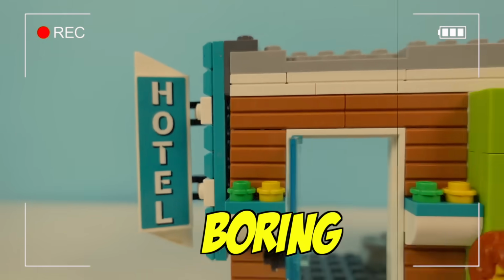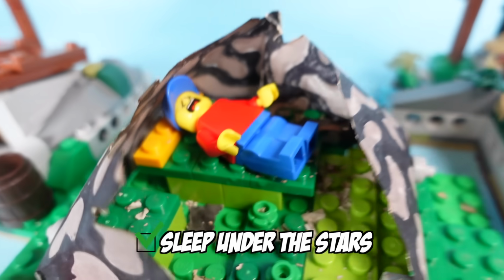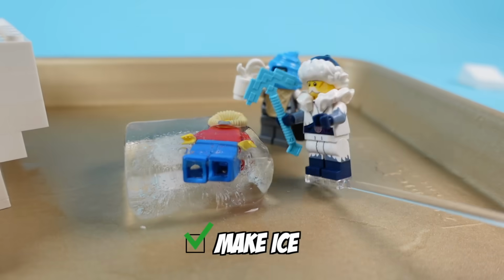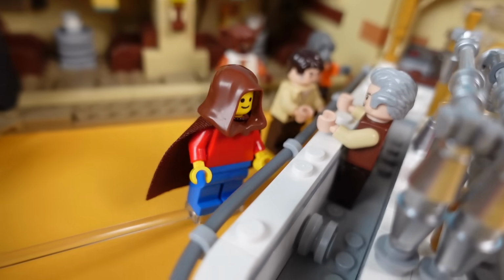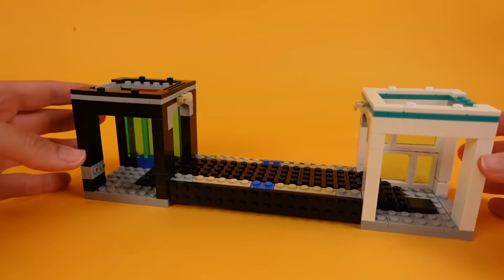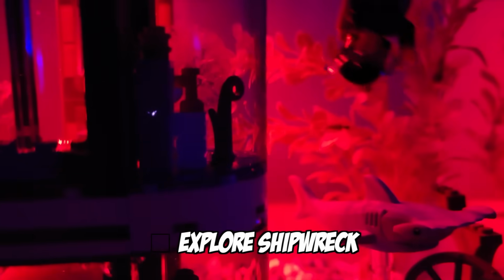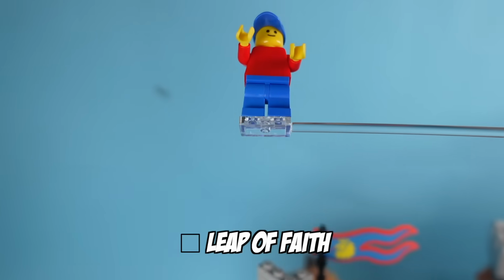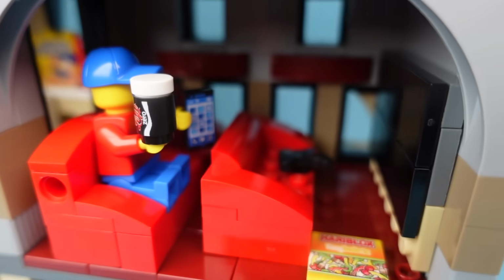$1 vs $1,000,000 LEGO Hotel!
What kind of hotel can you stay in for $1, $100, $1,000, $50,000, $100,000 and 1 MILLION DOLLARS. as a minifigure. Well let's find out by building crazy hotels in LEGO! Comment your favorite place and what you wanna see next!